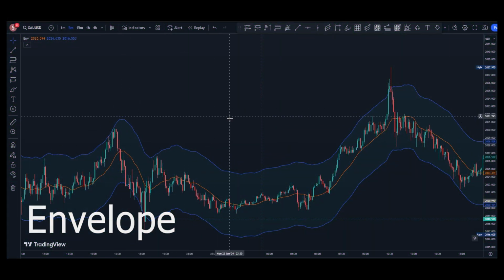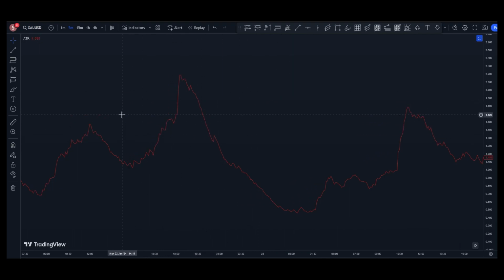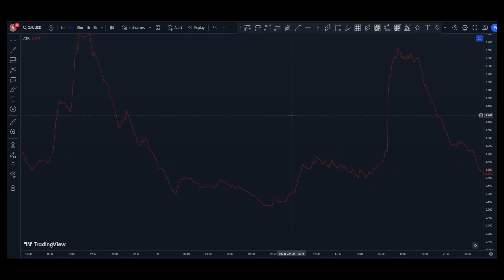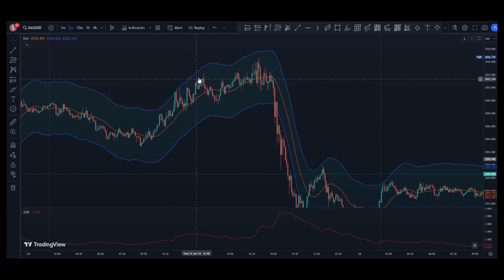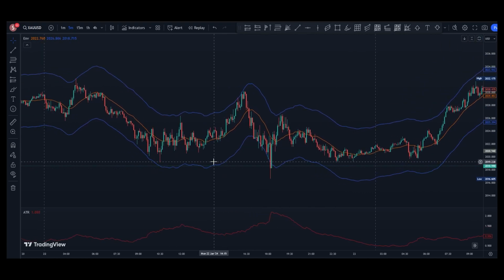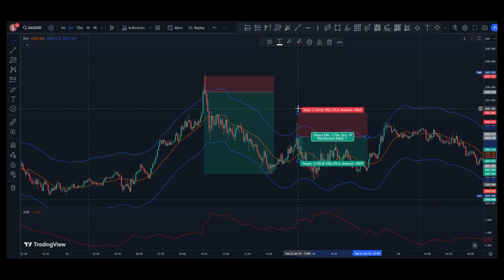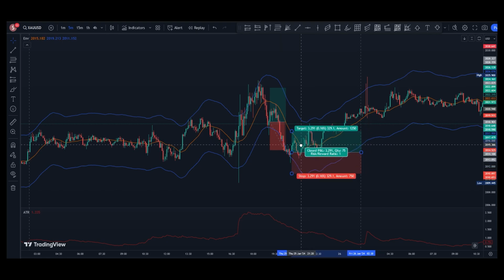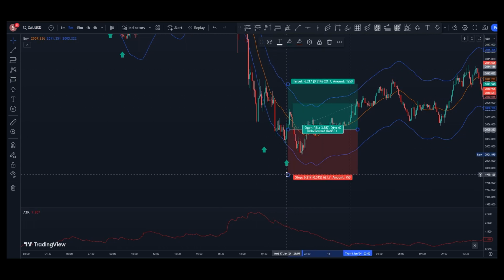Learn the Secrets of Envelope Indicators, VWAP and ATR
Envelope indicators and ATR are powerful tools that can help you enhance your trading performance and results. Envelope indicators are bands that surround the price action and indicate the range of normal price movements. ATR stands for average true range and is a measure of volatility that shows how much the price of a security moves on average. These tools can help you analyze the market, spot trading opportunities, and manage your risk.
In this video, you will learn how to use envelope indicators and ATR in your technical analysis. You will discover:
• What are envelope indicators and ATR and how to set them up on your charts
• How to use envelope indicators to identify the direction and strength of the trend, and to find potential reversal points
• How to use ATR to gauge the volatility of the market, and to adjust your position size and stop-loss levels
• How to combine envelope indicators and ATR to create effective trading strategies and signals
This video is suitable for traders of all levels, whether you are a beginner or an expert. You will learn valuable tips and tricks that will help you improve your trading skills and profits. If you want to learn how to trade with envelope indicators and ATR, don’t miss this video.